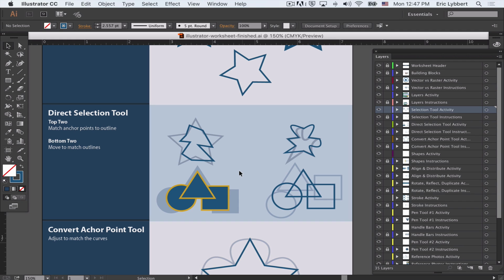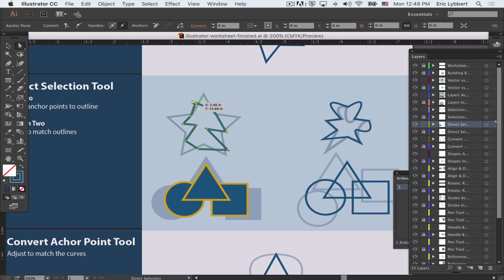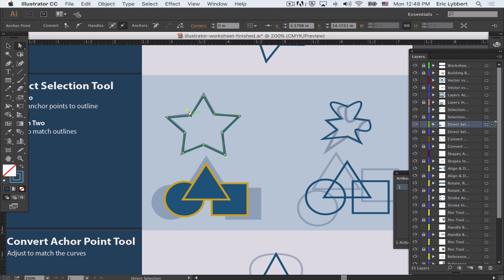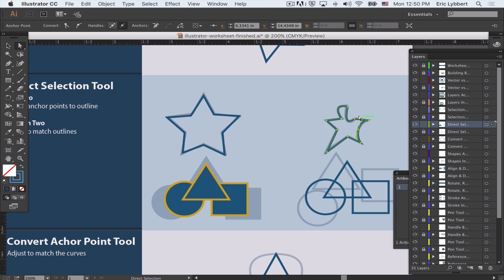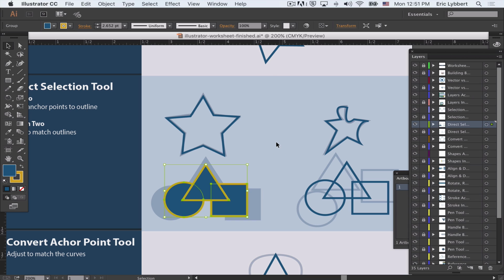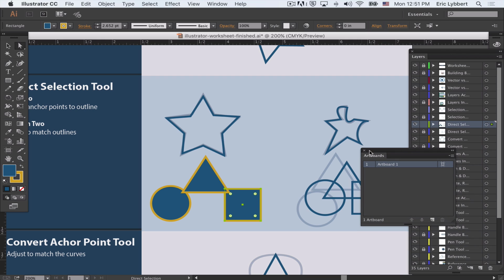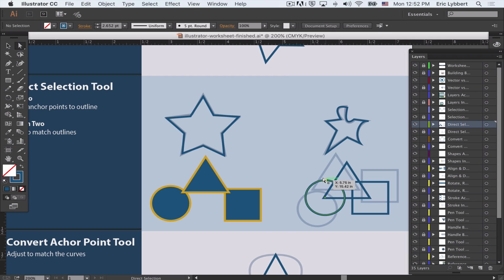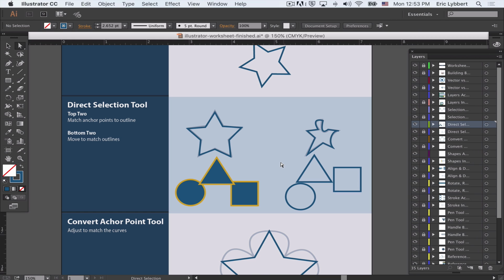Illustrator Worksheet - Direct Selection Tool